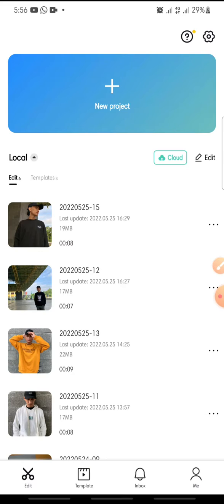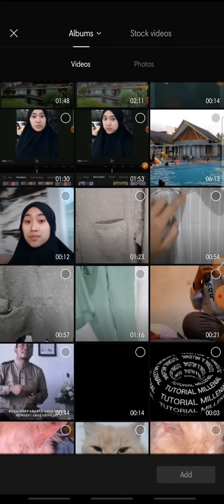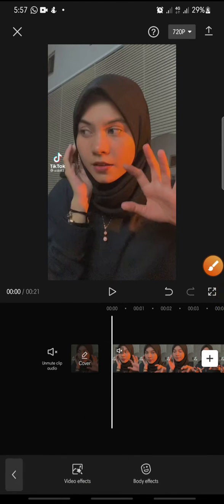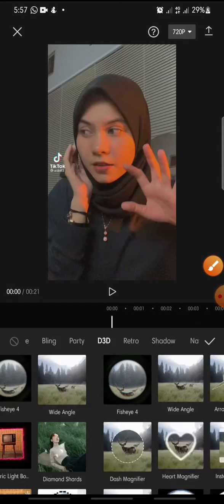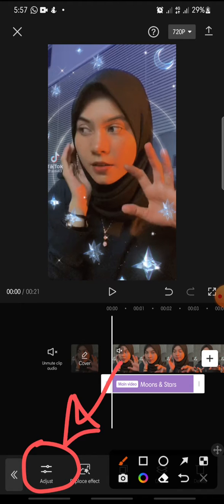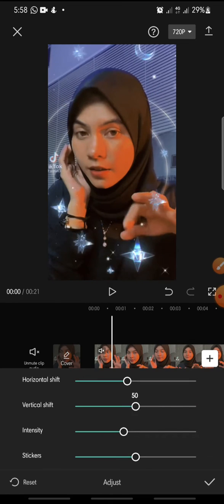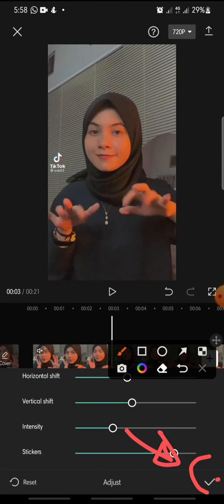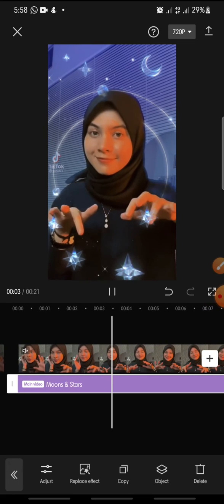Moons & Start Effect On CapCut Apps || CapCut Tutorial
Moons & Stars Effect On CapCut Apps